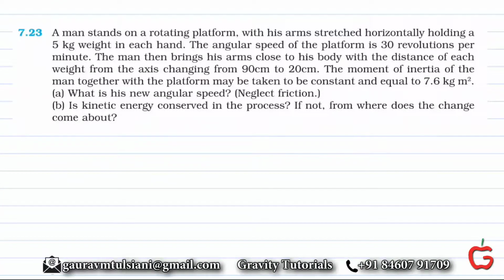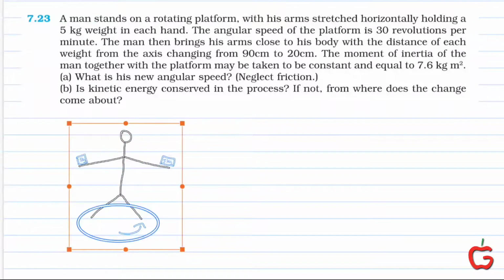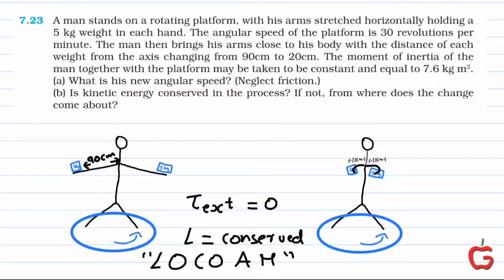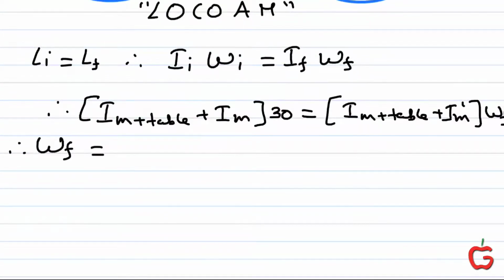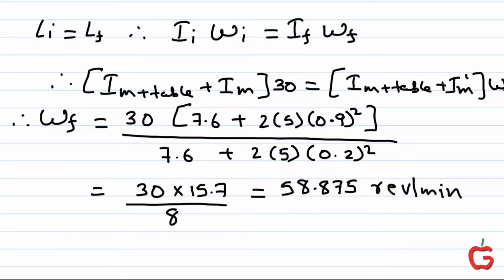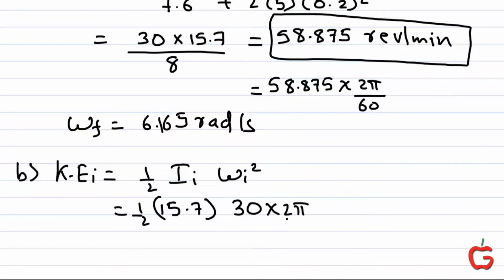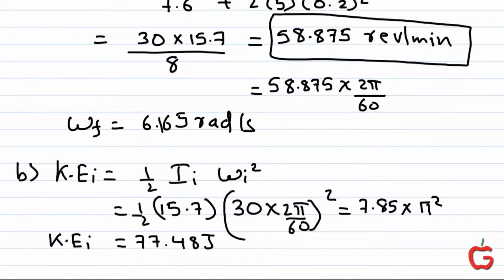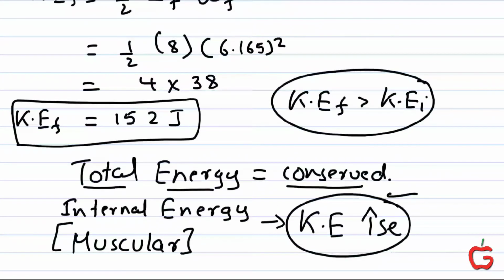Man standing on platform holding 5kg,30rpm.Folds hands. Q.7.23,rotational motion,additional exercise